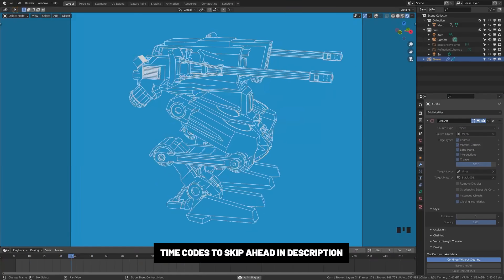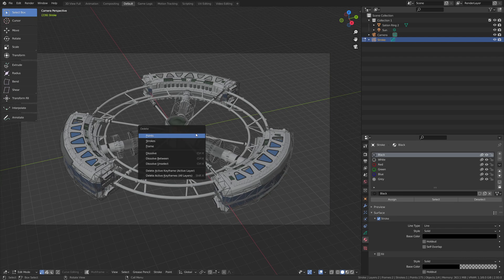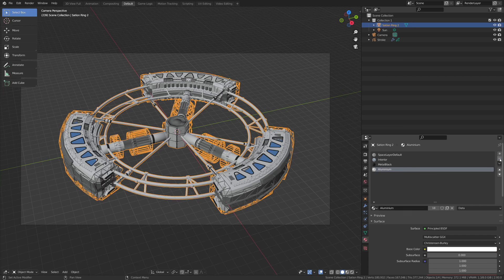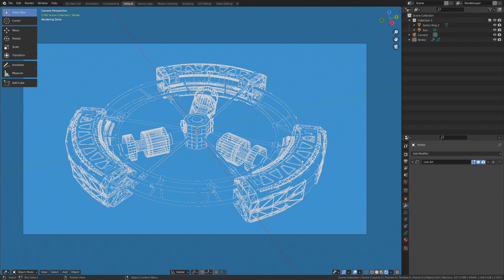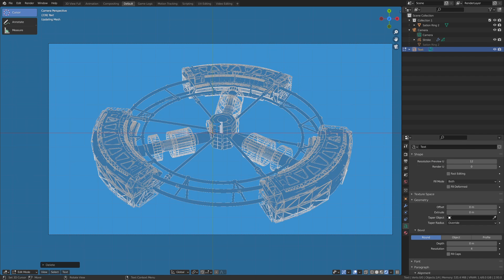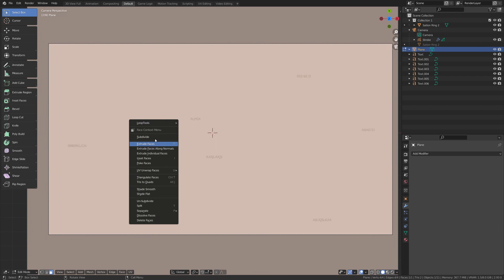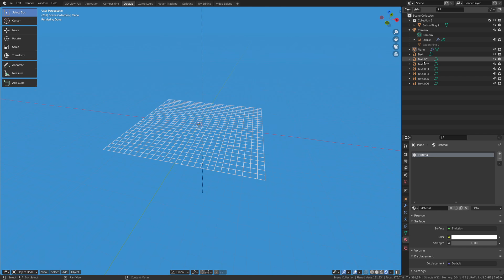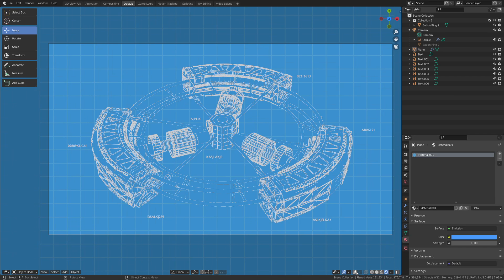Blender 2.93 - Blueprint Effect with NEW Line Art Modifier